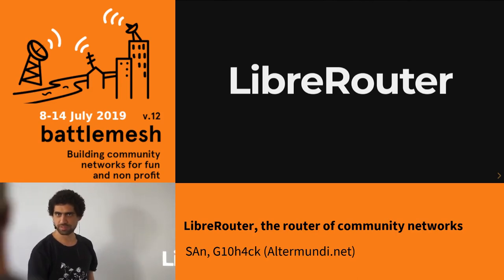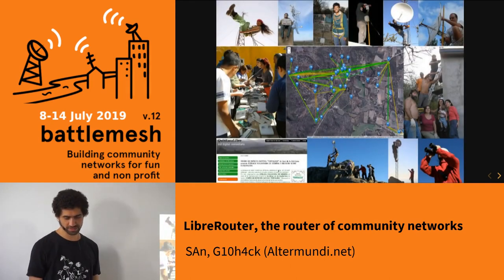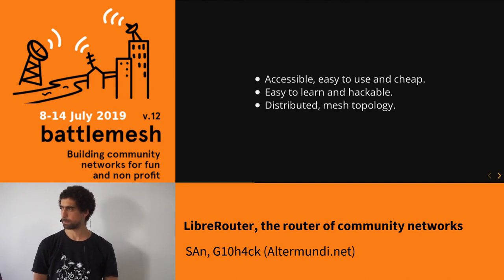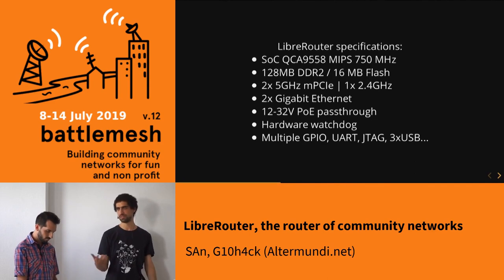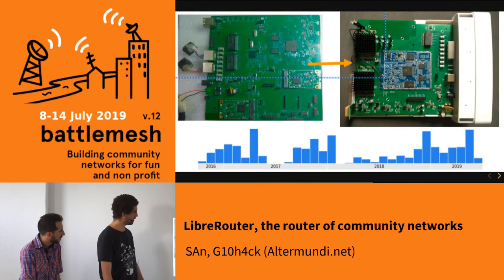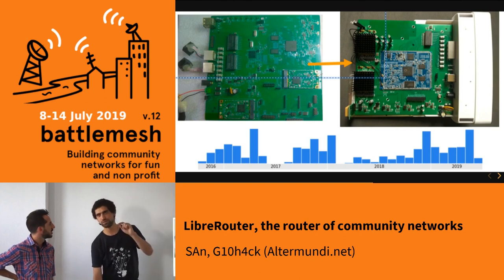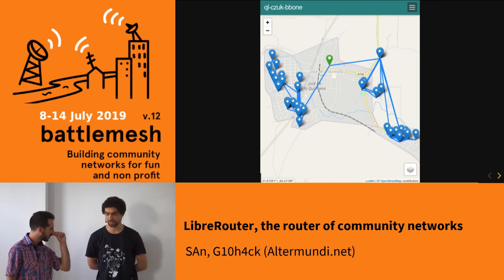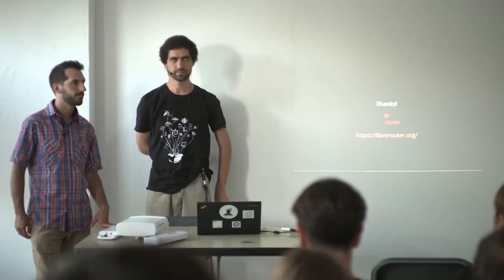LibreRouter, the router of community networks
LibreRouter is an open hardware router designed and built to satisfy the needs of community networks, focusing on the ones of the Global South.

Some years ago Altermundi.net confident of the successful experience with LibreMesh, together with other interested participants, motivated to overcome the limitations imposed by FCC and by commercial hardware vendors, started this adventure to conquer a piece more of autonomy and to foster community networks growth.

Did we spent four years soldering LEDs? Does it smell like chicken? But most importantly did we achieved it?

Join us in the journey of the project, lessons learned, where we are and future.